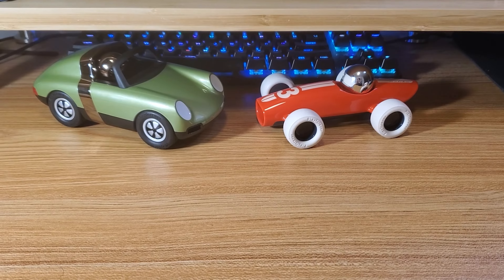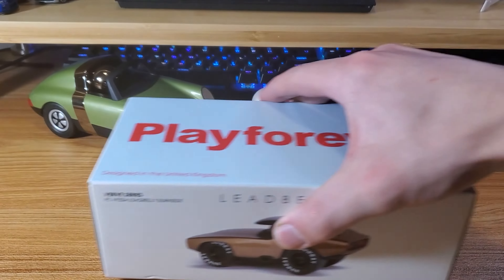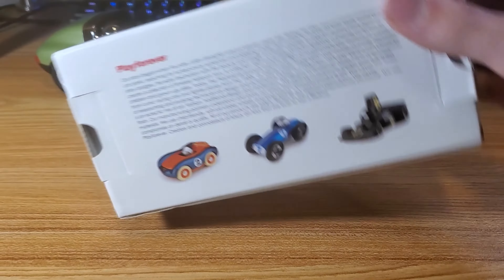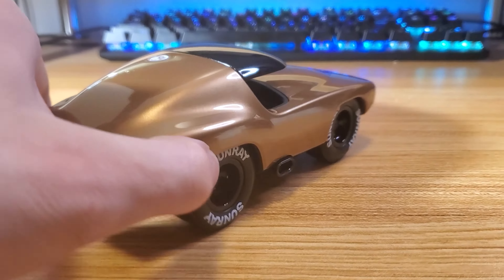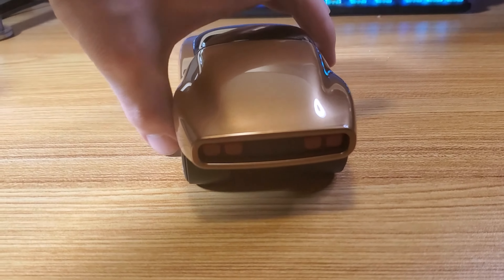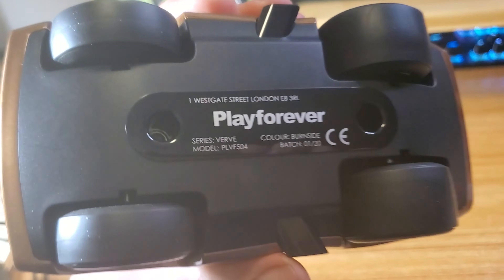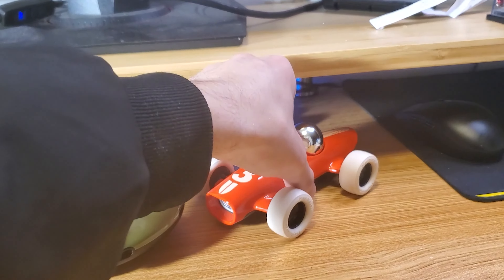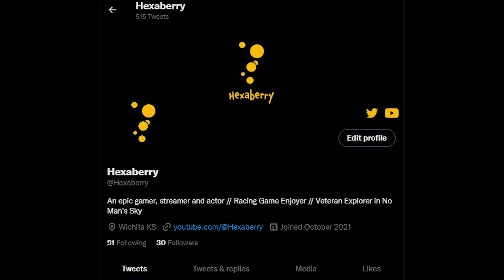Playforever Leadbelly Review